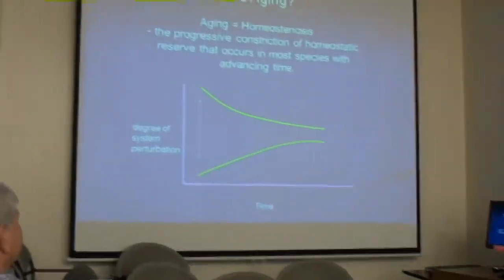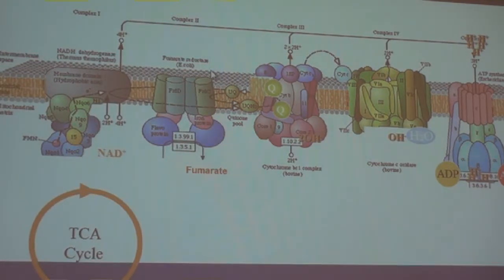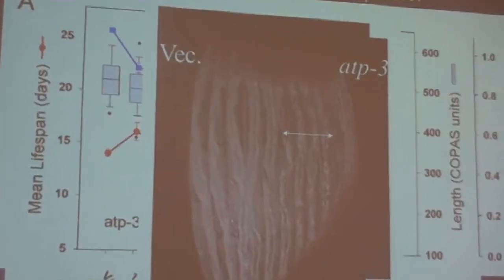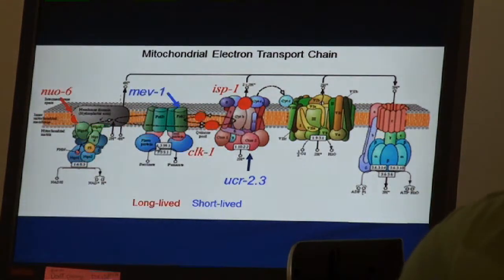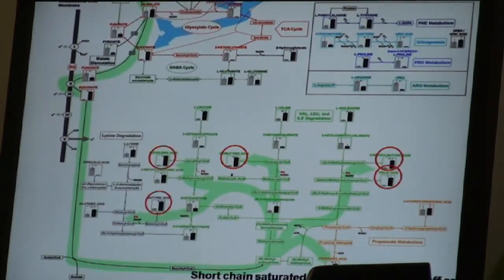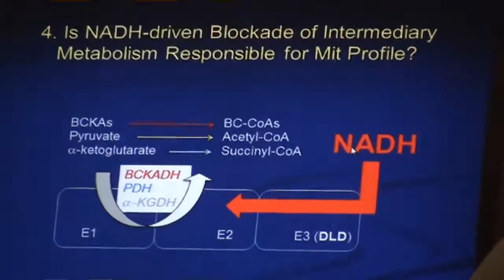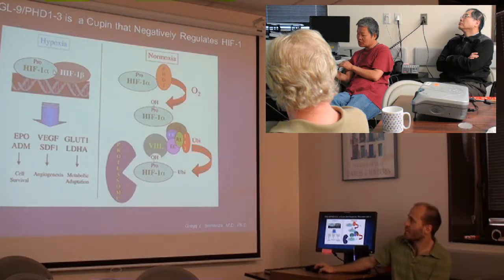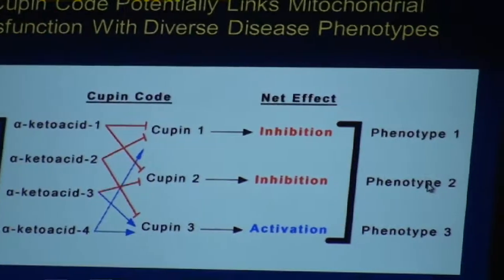SA STGEC G&G GR: Roundworms & Lifespan (2013)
August 15, 2013  San Antonio STGEC Geriatrics & Gerontological + Palliative Medicine Grand Rounds (RoundWorm Rounds this time) re: "What Geriatricians Can Learn from the Latest Round of Round Worm Studies: The Mit Mutants of C. Elegans ~ How Mitochondrial Dysfunction Can Increase Lifespan" by Shane L. Rea, PhD of the UTHSCSA/Texas Research Park's Barshop Institute for Longevity & Aging Studies (BILAS), San Antonio, Texas, USA.  Quality continuing education enduring materials by docs for docs.

Financed by a timely federal grant from the Obama Administration's HHS to the disparate, state-based GECs ~ STGEC in SAT.

Plans, policies and procedures have lifespans of their own ~ So worm your way over to your own provider(s) for up2date intel.

(The views, opinions, or conclusions expressed in this original opus are not given nor endorsed by any city, county, state or federal institution or authority.)